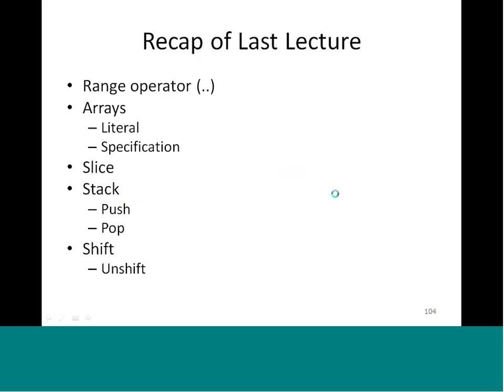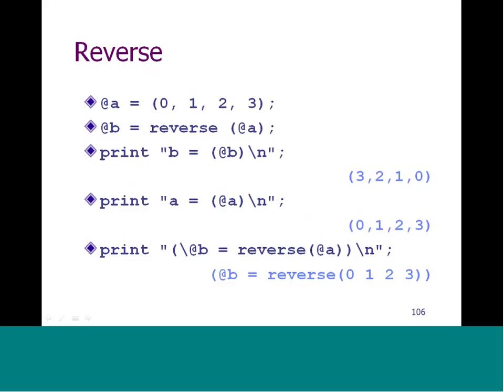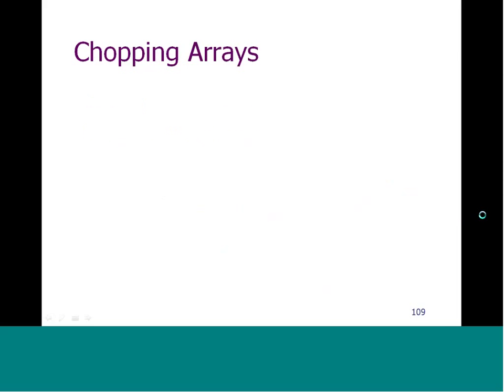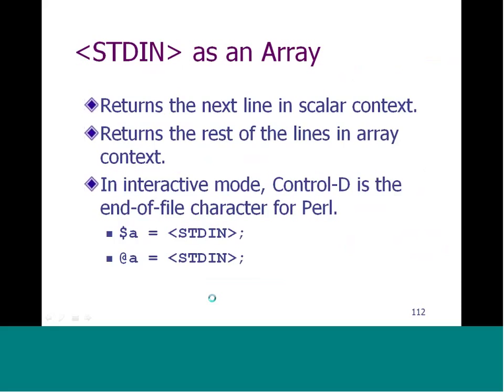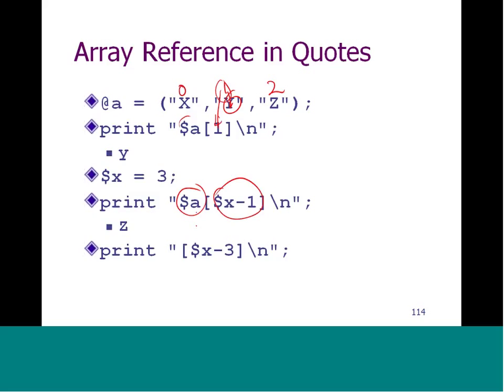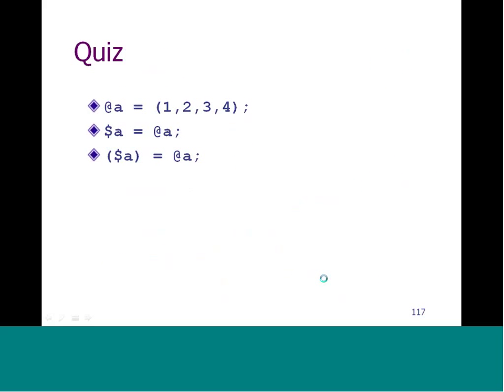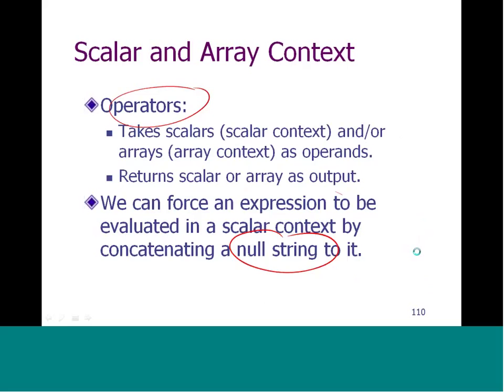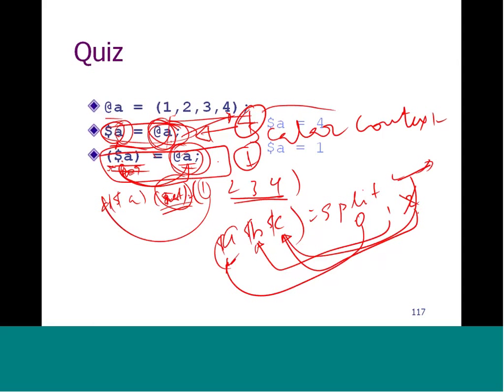Mod-03 Lec-17 PERL 5